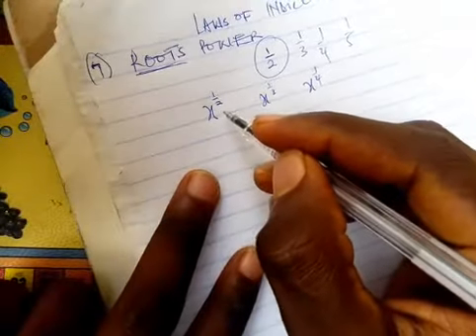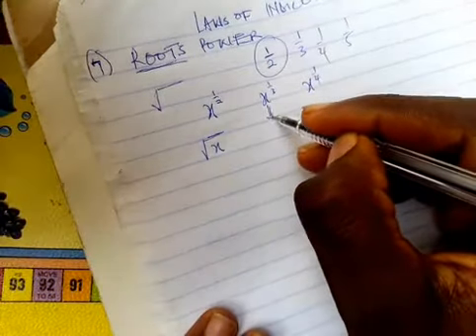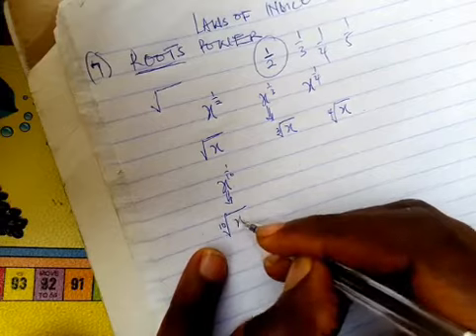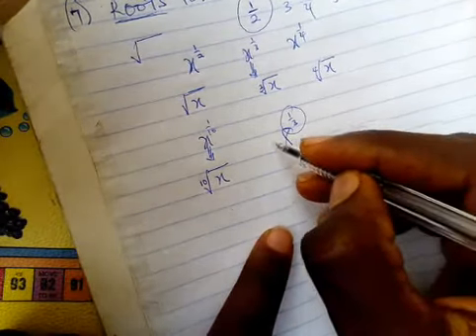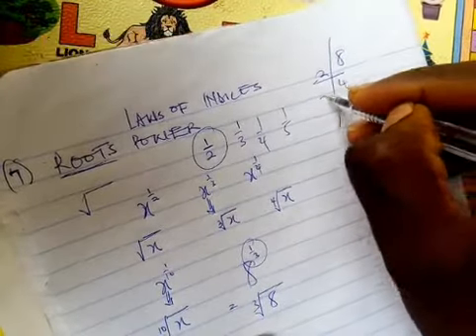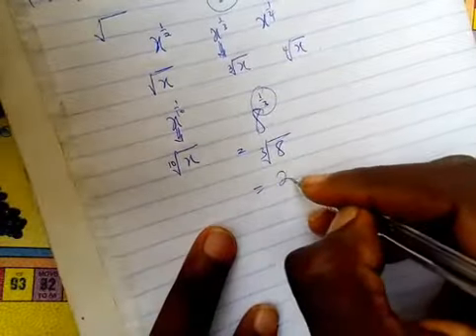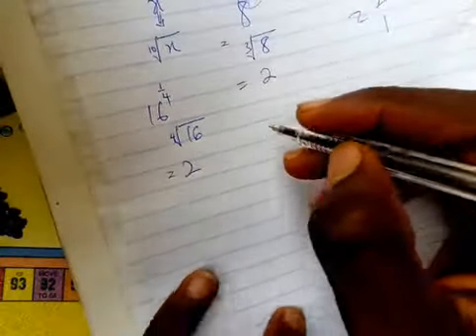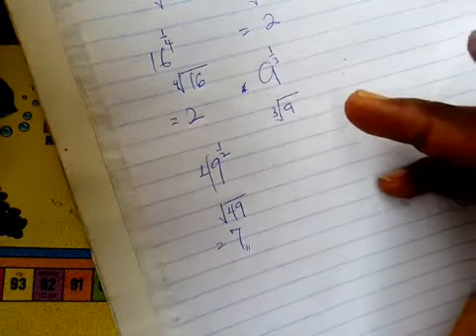How to solve Roots power_indices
This is a video on how to solve roots power/roots index with a very vivid explanation. This is a vital aspect of indices that you should know.